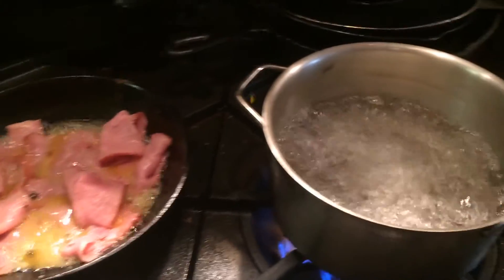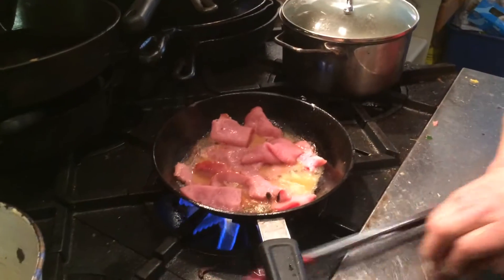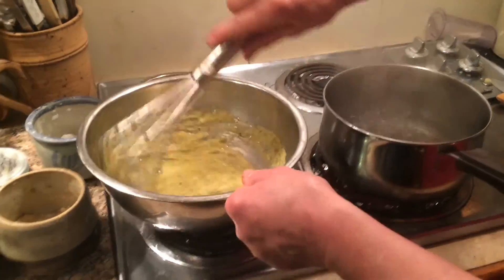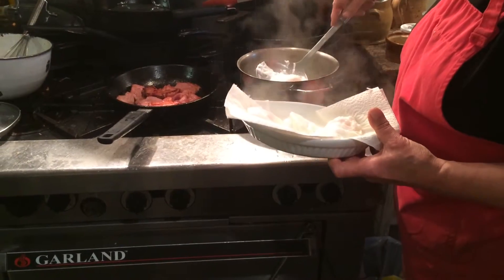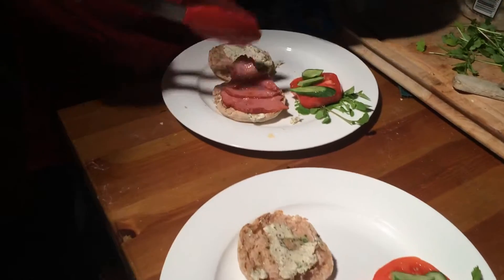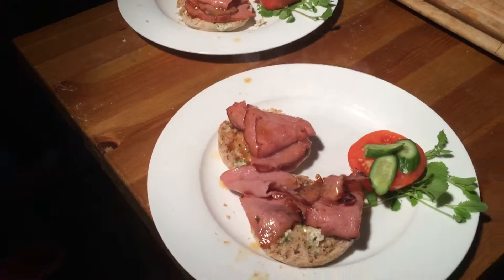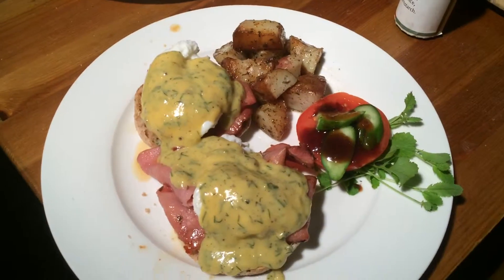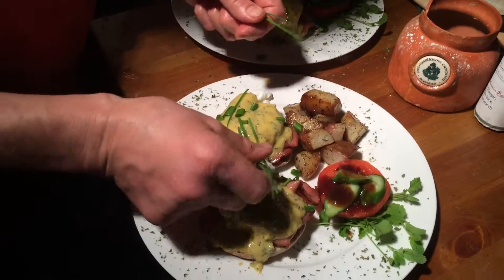Eggs Benedict Recipe Ham Hollandaise Sauce Trick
Eggs Benedict Recipe with Ham Hollandaise Sauce Trick. First, Vanessa shows you how to swirl boiling water to properly poach an egg. Use this method for up to four eggs at a time. Then she shows you how to make two portions of ham eggs benedict topped with a dill béarnaise sauce, which is hollandaise sauce with herbs added to it. Watch the video to learn her trick for reviving a hollandaise or béarnaise sauce when the eggs have separated, and to learn her secrets for really delicious eggs benedict.